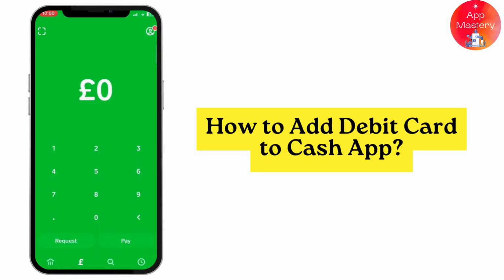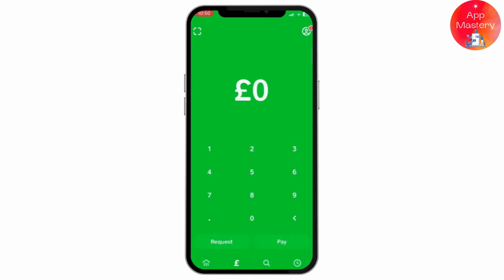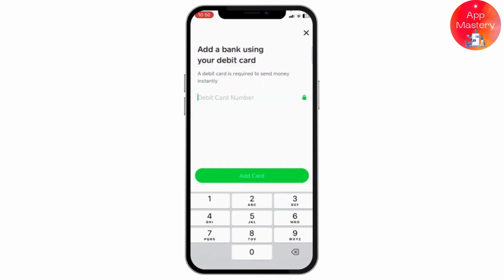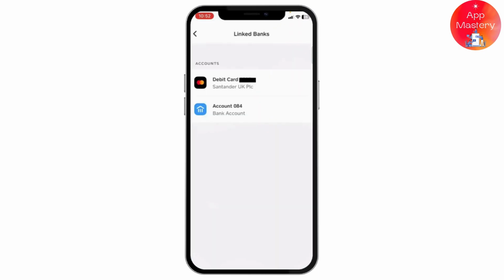How to Add Debit Card to Cash App - Full Guide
How to Add Debit Card to Cash App (2025)! Want to link your debit card to your Cash App account for seamless payments and transfers? This video will guide you through the steps on how to add a debit card to Cash App quickly and easily. Whether you're asking, "How do I add my debit card to Cash App?" or need help with the setup process, this tutorial has you covered. Learn how to securely connect your card and start using Cash App to send, receive, and manage your money. Watch now to see how you can add a debit card to Cash App today!

Timestamps:

00:00 How to Add Debit Card to Cash App
00:10 How Do I Link My Debit Card to Cash App?